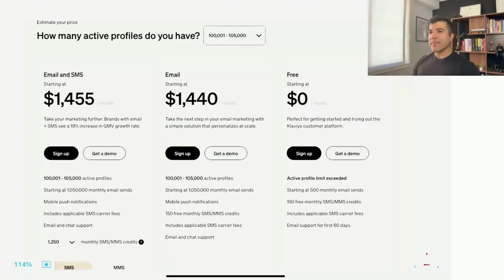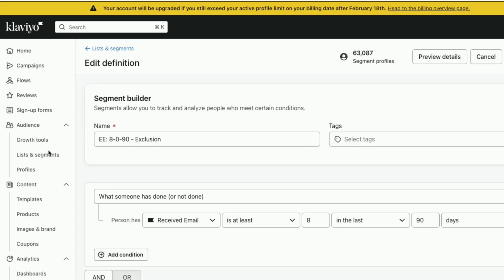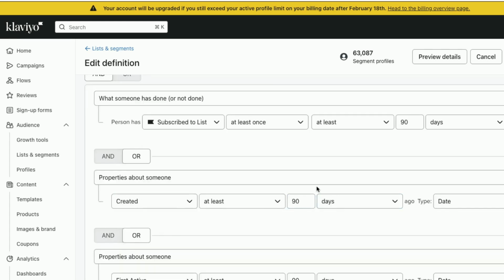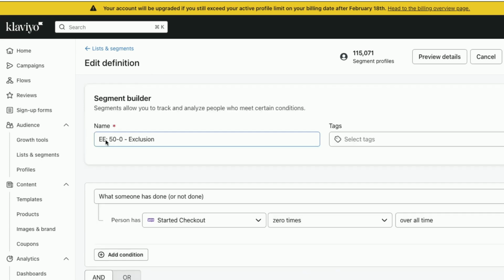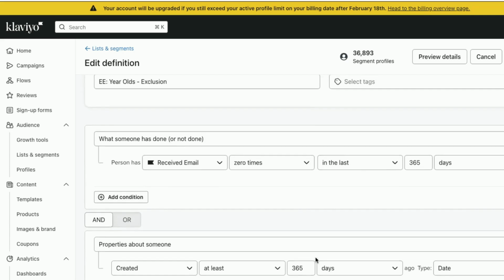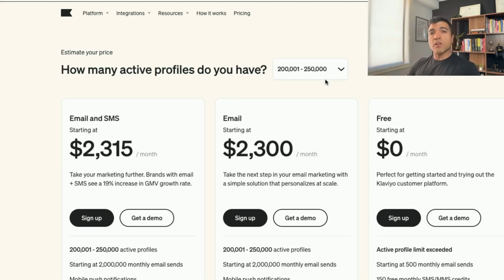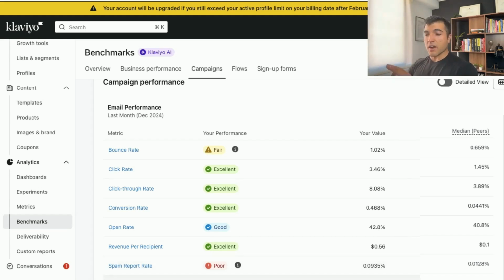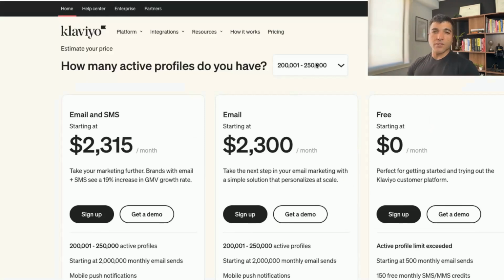Cut Your Klaviyo Bill By 20-40% In 10 Minutes (February 18th Update)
Description:
In this video, Matias “Matt” Perelli from Email Engineers breaks down:
Are you wasting money on Klaviyo? Most Shopify store owners are overpaying by 20-40% on their Klaviyo email marketing bills without even realizing it. 😱 In this video, I’ll show you the exact process we use to slash Klaviyo costs while maintaining (or even increasing) your email revenue! 🚀

🔍 What You’ll Learn:
✔️ How to optimize your Klaviyo bill without losing email revenue
✔️ The three must-use Klaviyo segments to cut dead weight from your list
✔️ How to improve email deliverability and stop your emails from going to spam
✔️ The truth about Klaviyo’s pricing model and how to avoid unnecessary charges
✔️ A step-by-step guide to finding your optimal Klaviyo pricing

🚀 If you’re running a 7 to 9-figure Shopify brand, this is a must-watch to stop funding Klaviyo’s next office expansion and start paying only for what you should!

About the Presenter:
Matias "Matt" Perelli, founder of Email Engineers, specializes in helping e-commerce brands improve their email marketing results. With years of experience and proven success, Matias shares actionable tips and strategies to help you achieve similar results.